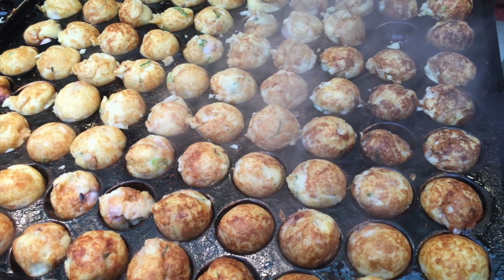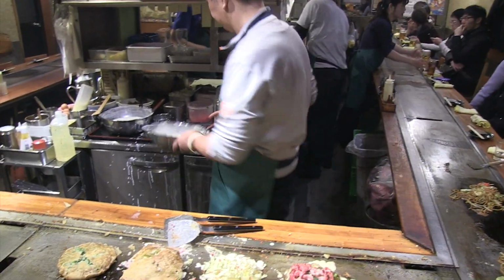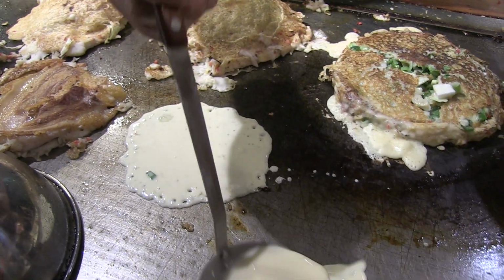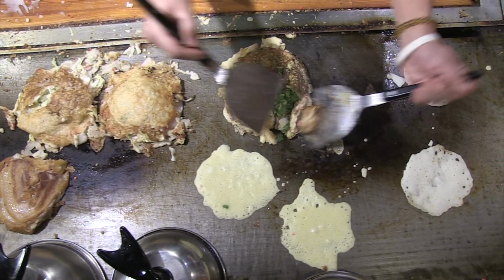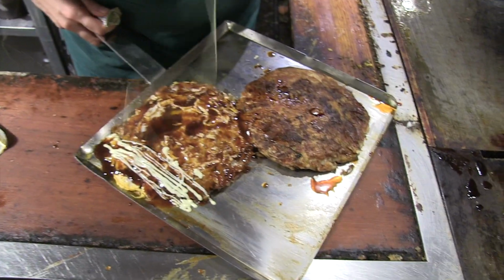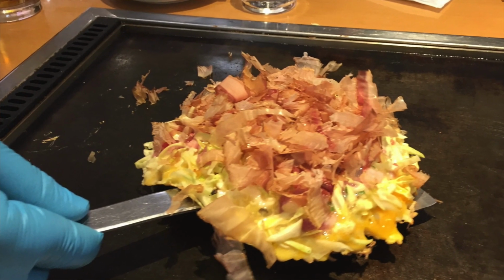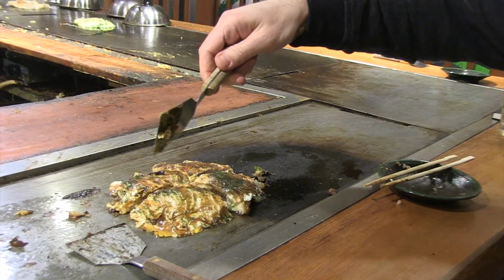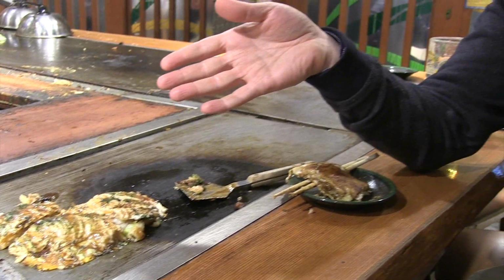Okonomiyaki in Osaka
This video is about Okonomiyaki (savory cabbage pancakes) in Osaka, Japan. This was the first of three restaurants that I tried, at Fukutaro.